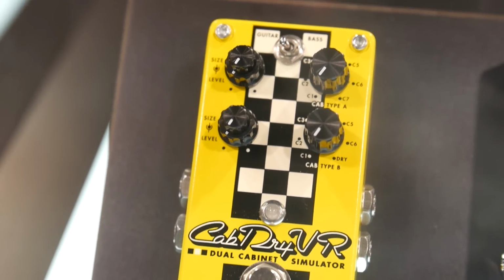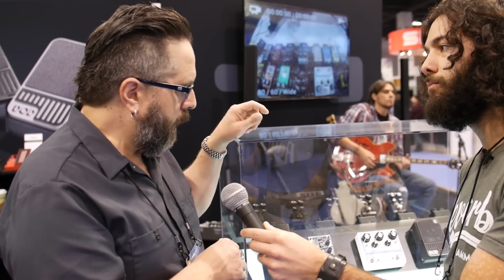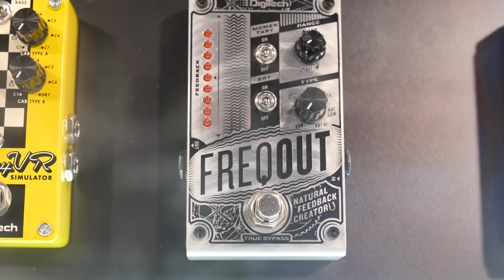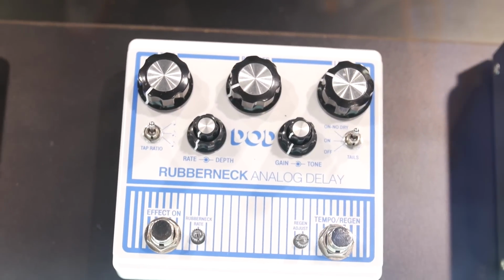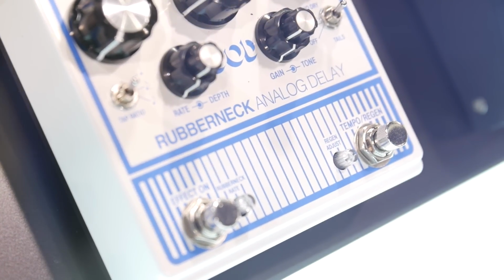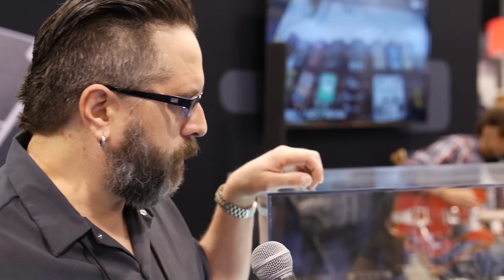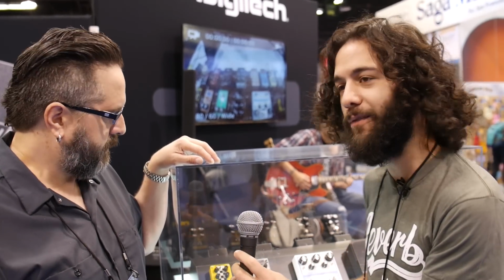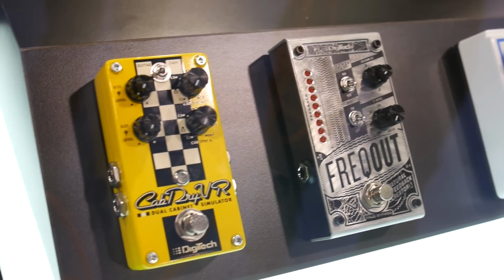DOD CabDryVR, FreqOut & Rubberneck Analog Delay at NAMM 2017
The DOD lineup at NAMM 2017 had a little something for everyone. New models this year include the CabDryVR, FreqOut feedback generator, and Rubberneck Analog Delay all of which could potentially rival last year's Carcosa as a breakout pedal of the year.